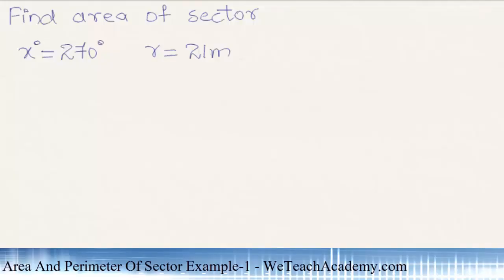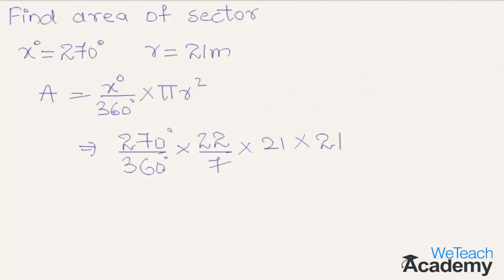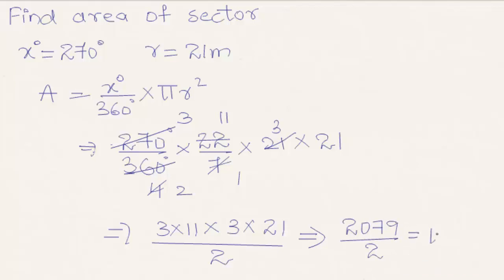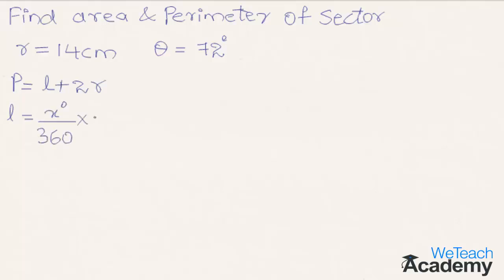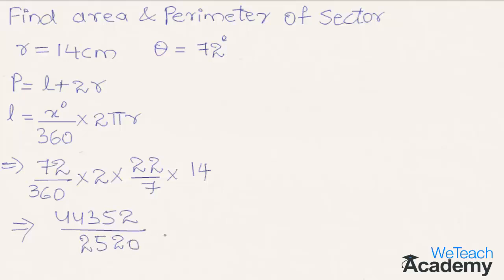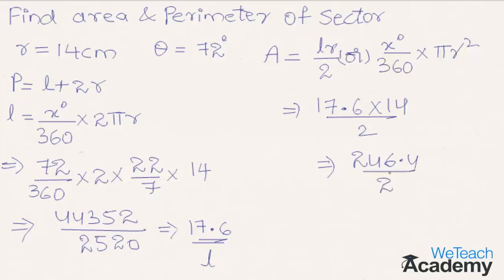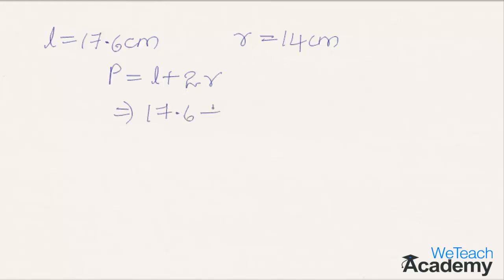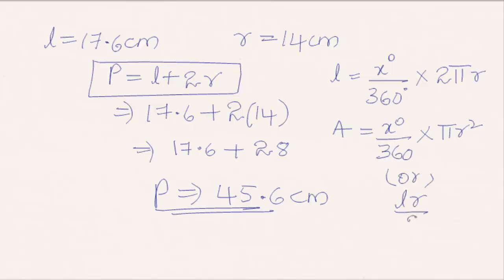Area And Perimeter Of Sector Example-1 / Maths Mensuration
What is the area and perimeter of sector? How to find them? Let's learn the same with the help of some solved examples.